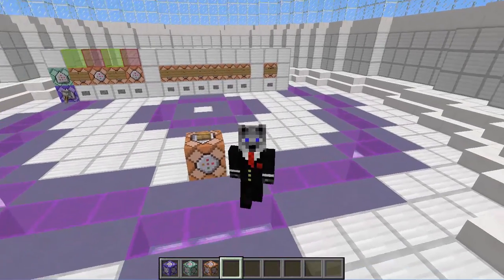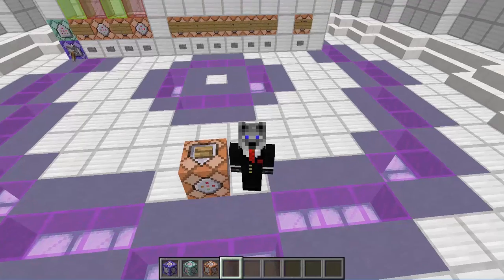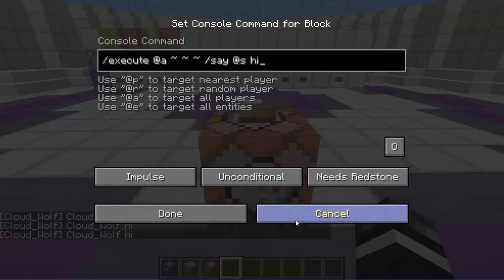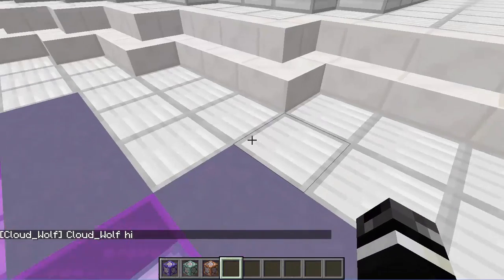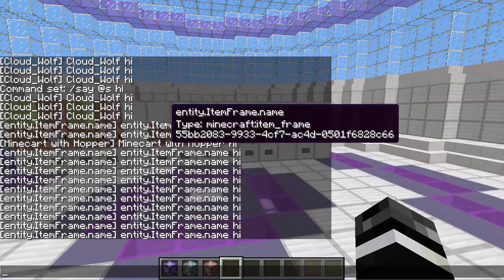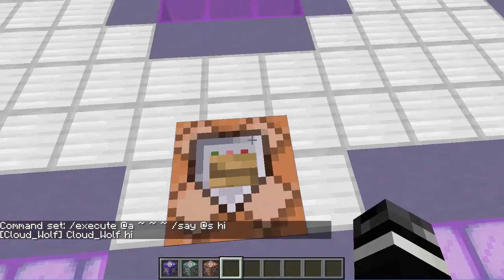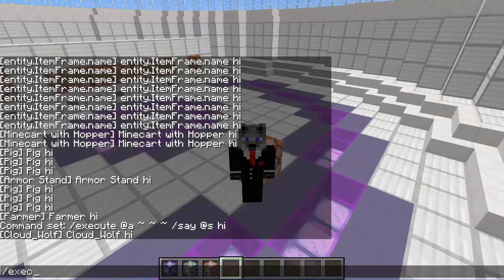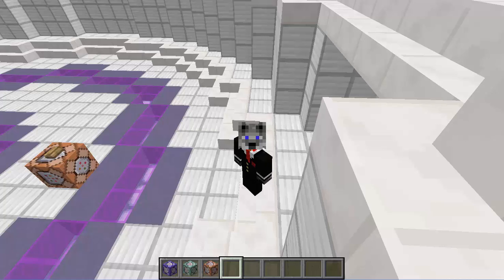1.12 @s Selector Tutorial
We go over a new selector, @s, added to Minecraft 1.12!